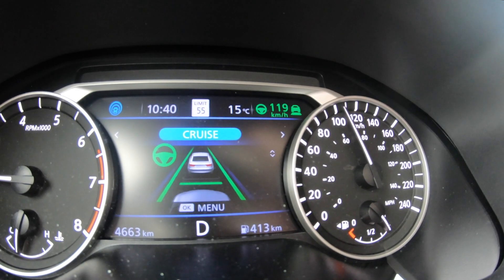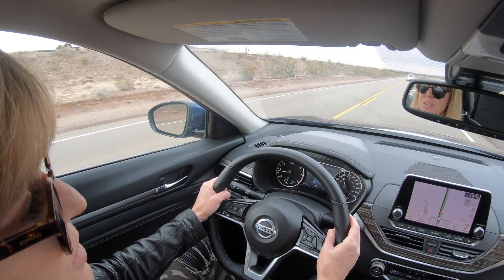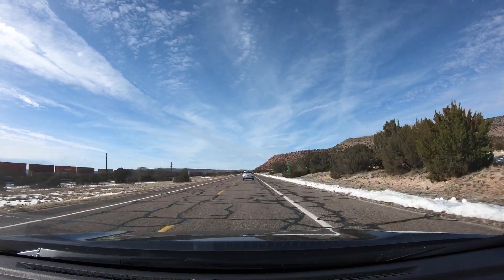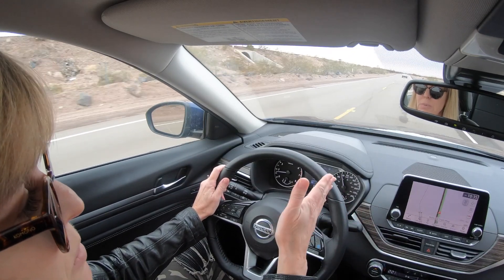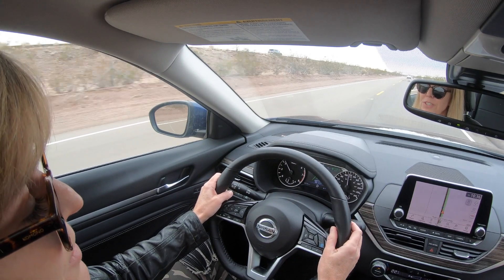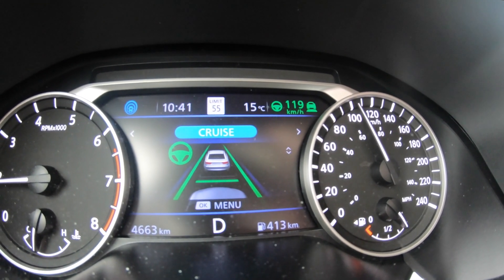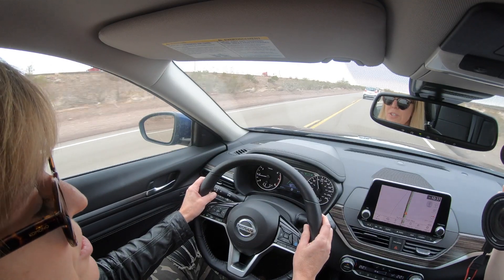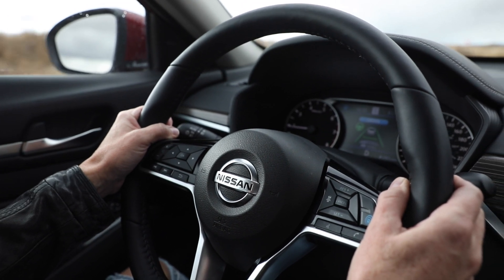How to use adaptive cruise control the RIGHT WAY | Driving.ca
Adaptive cruise control technology is developing at a rapid pace, but the fine print is getting ignored too often

While I’m historically not a huge fan of cruise control – I’m too much of a, hm, “control enthusiast” – there’s no denying when the industry, starting with GM, rolled out adaptive cruise control, it was a game-changer.

Using a combination of radar and front-facing cameras, a computer system will detect the rear end of the car ahead of you slowing down, and in turn slow your vehicle down to maintain a distance, or gap, that you have set.

This is a great concept on at least two levels: a driver can maintain use of cruise control without constantly changing settings, or pausing or cancelling the feature; and it reinforces safe distancing, something sorely needed on our packed highways. Even just a flash of brake lights “up ahead” is enough to send a pulse of braking down a long line of vehicles, when usually a combination of safe distancing and easing up on the throttle would iron out the snag without incident.

But many manufacturers are developing their version of hands-free systems, now, systems that allow you to take your hands off the wheel while on cruise control. A big selling point for upscale brands like Tesla, Cadillac, Mercedes-Benz and Acura, now Nissan – the first of the Japanese brands – has entered the field with the 2018 Rogue. Its ProPilot Assist is optionally available on Rogues, Altimas and Leafs.

Follow Driving!